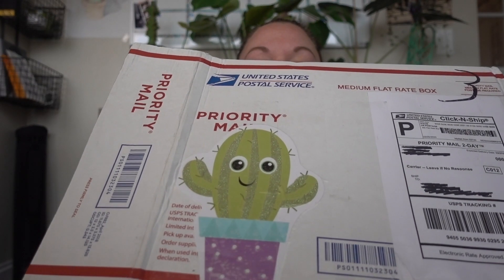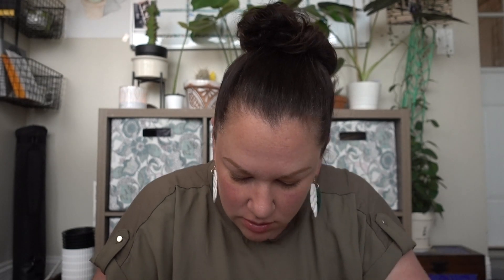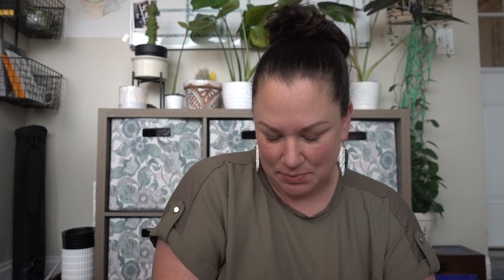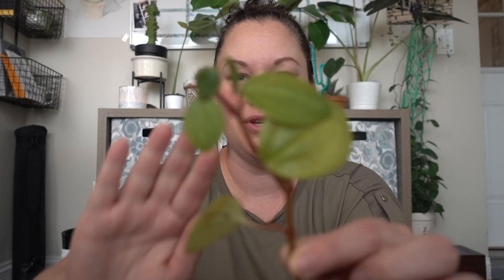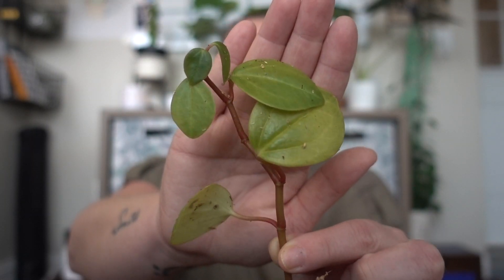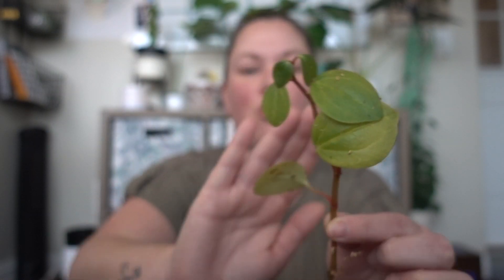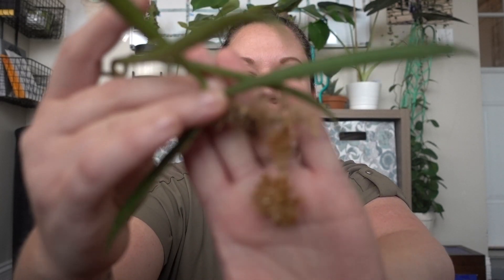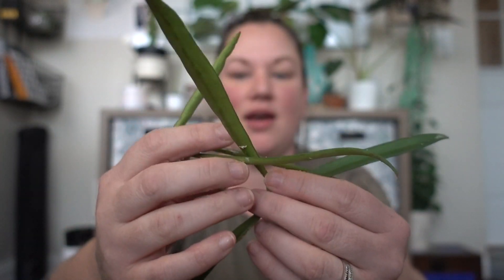Cuttings & Apparel Unboxing! | Pam's Pretty Plants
?sub_confirmation=1

Products I use to Film my videos:

Want to send me something? Or Jay? Or the kids? Or our 4-legged friends?!

Nicole Dugger
Chicago, IL
60656

(a small proceed of all things purchased through this link will go to me, but it costs you nothing more. :) You guys rock!)

Mia (my daughter) has an Etsy Store if you’d like to check it out!: